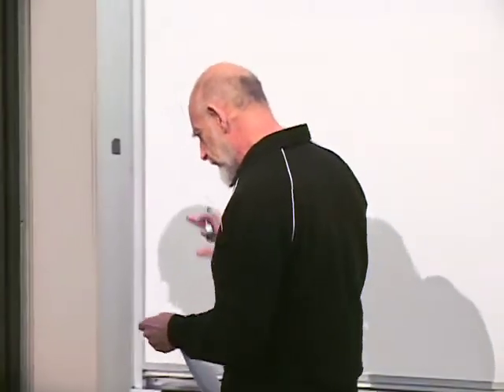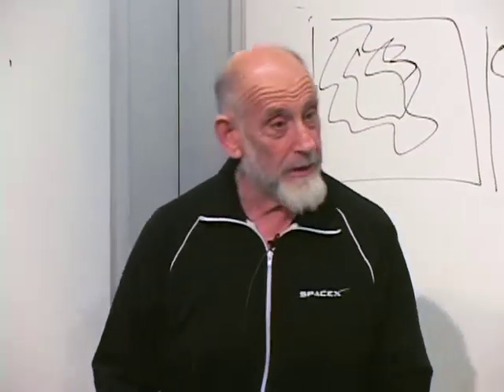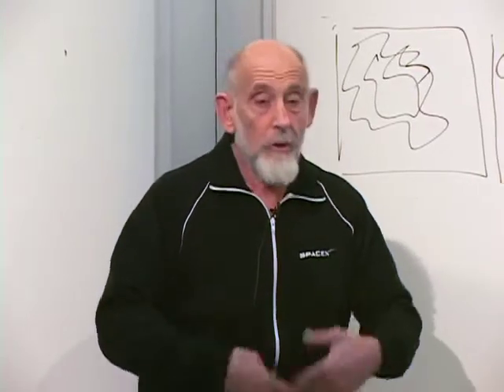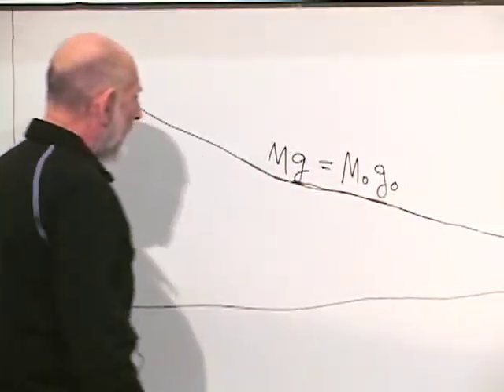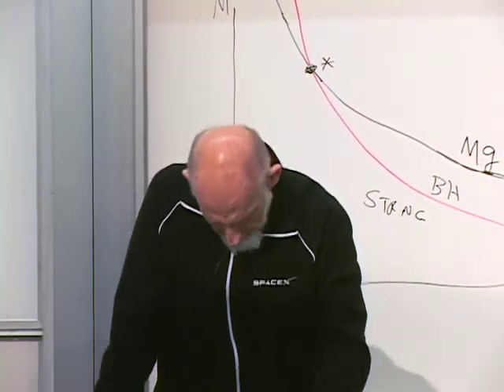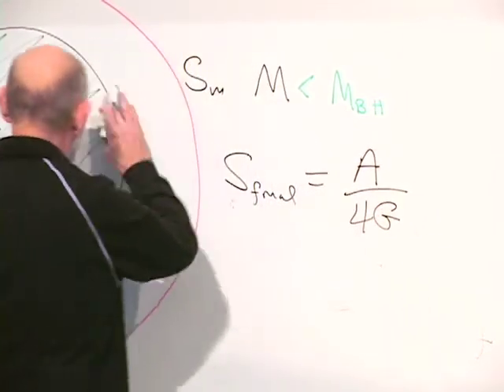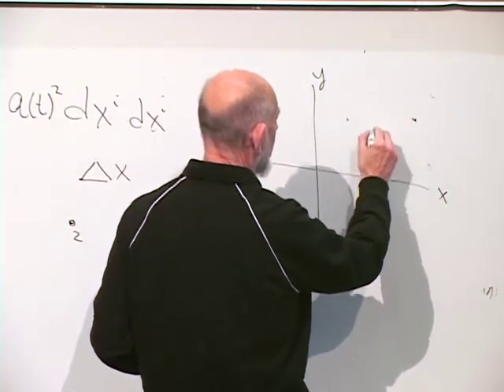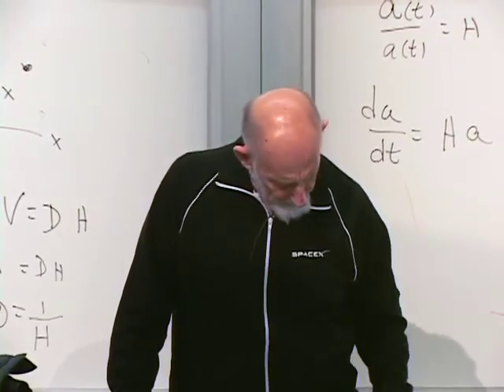7 Topics in String Theory Lecture 7 February 28, 2011